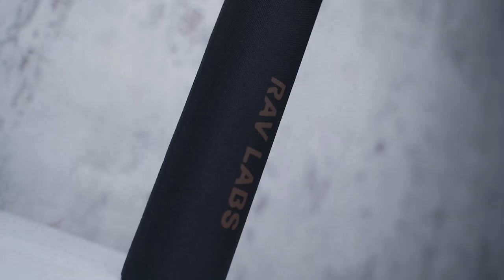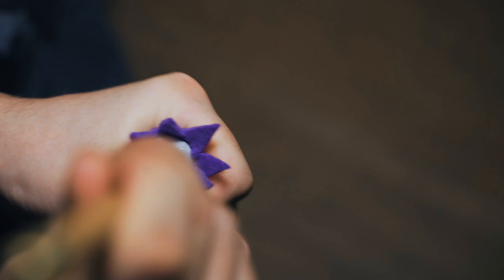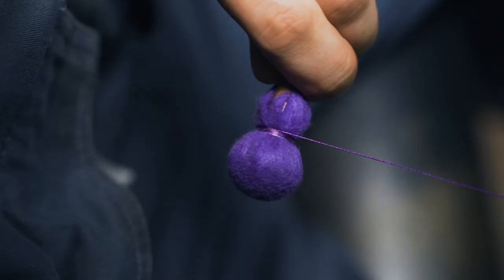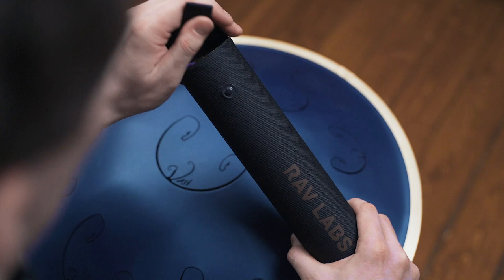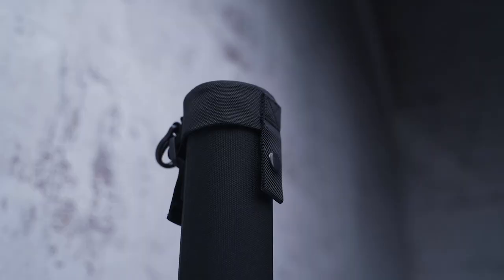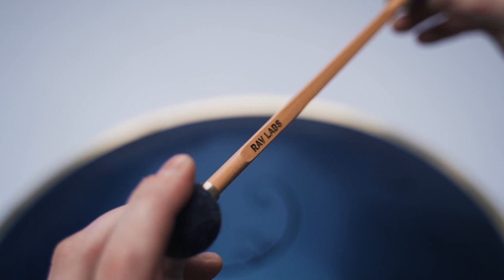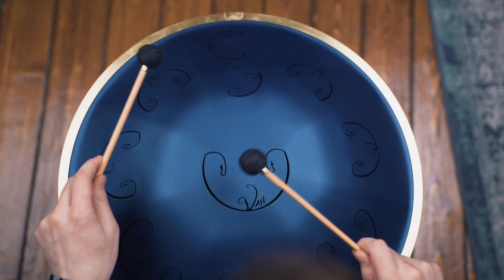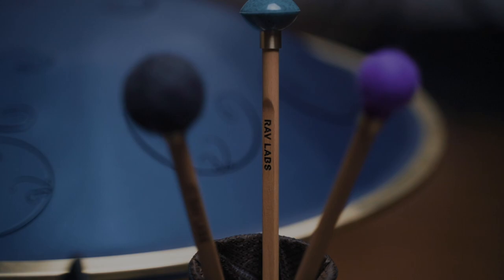RAV Vast Mallets